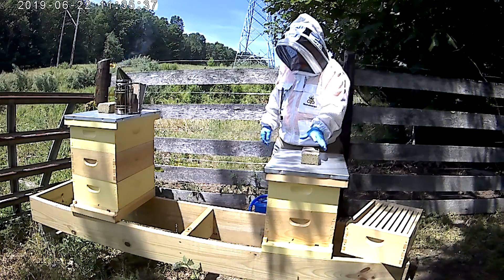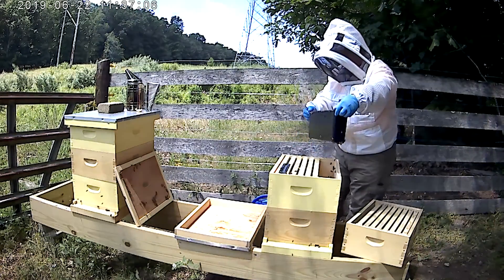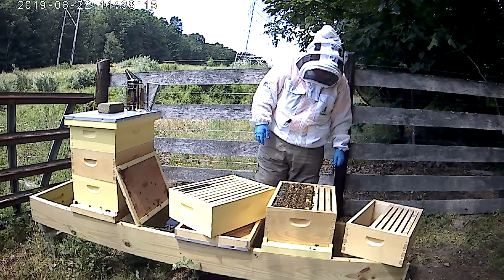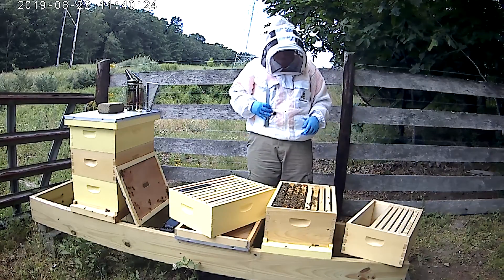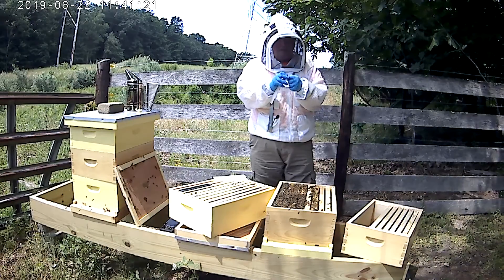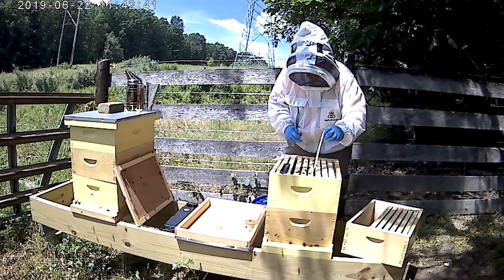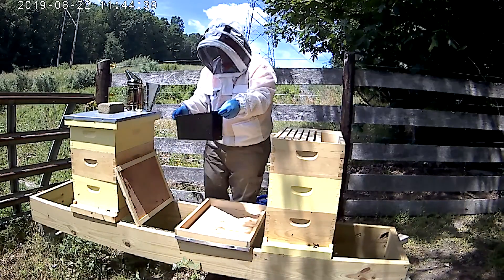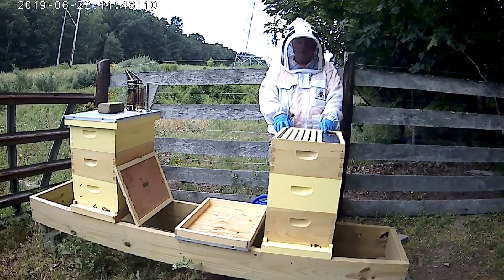Beekeeping: Installing First Varroa Miticide Treatment Part 3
Varroa Mites can riddle a colony with disease.  I need to assure they are mite free heading into the fall and winter.